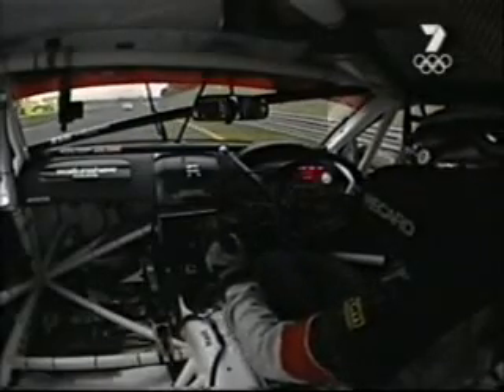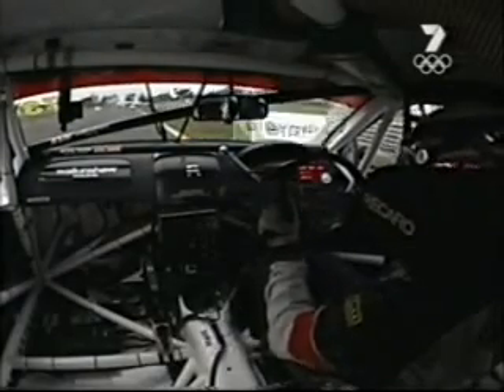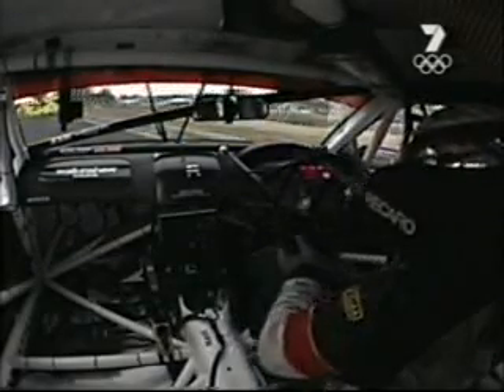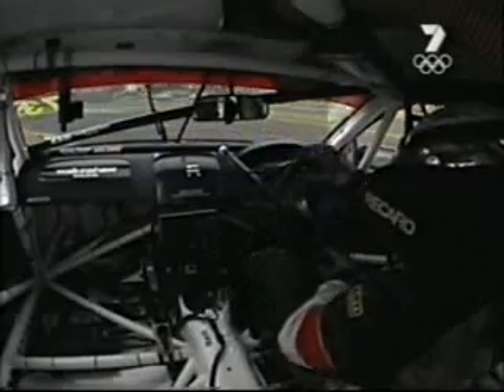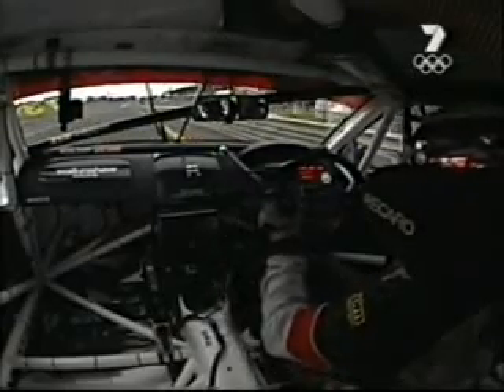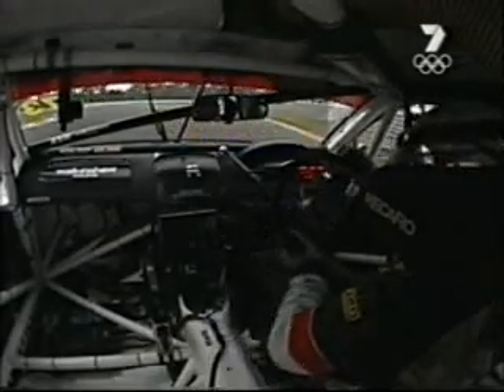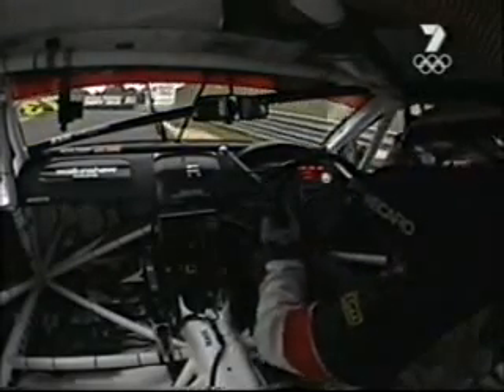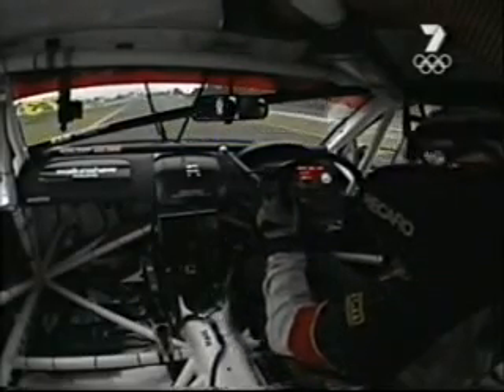Onboard with Marcus Zukanovic Sandown 2008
Onboard with Marcus Zukanovic Sandown 2008 V8supercars